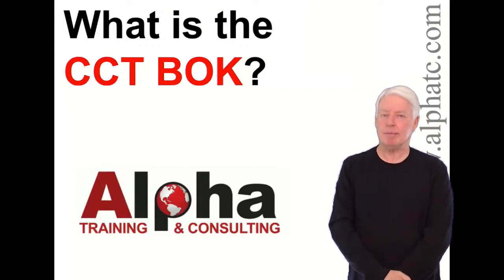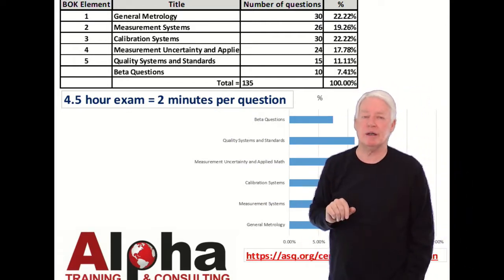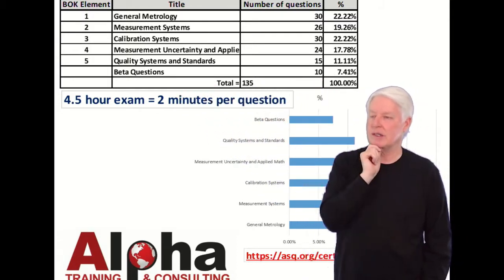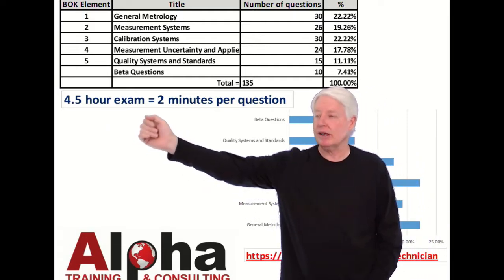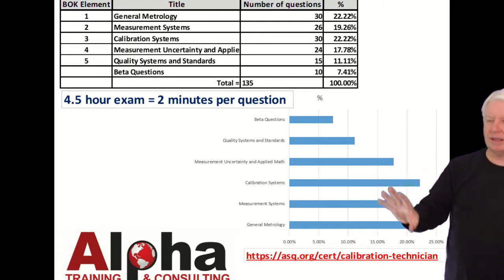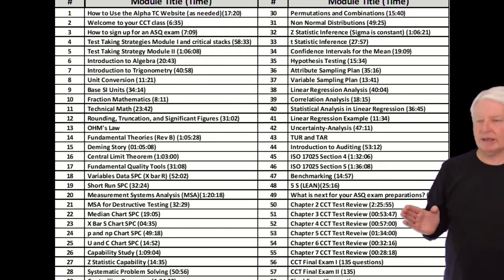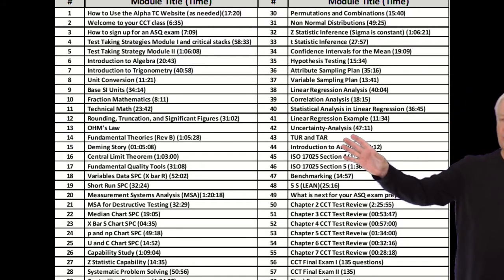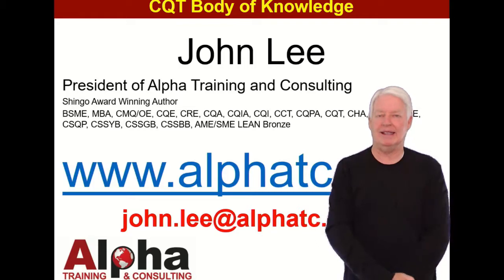CCT BOK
This video answers the questions "What is the CCT BOK?"
Certified Calibration Technician Body of Knowledge.
Calibration Technician Body of Knowledge.
Calibration Technician BOK.
CCT is an acronym for Certified Calibration Technician.
ASQ CCT online Training
ASQ CCT
ASQ Certified Calibration Technician
ASQ Calibration Technician